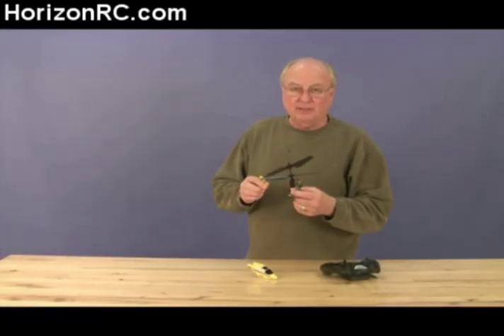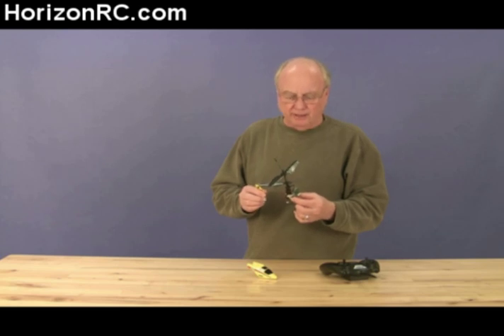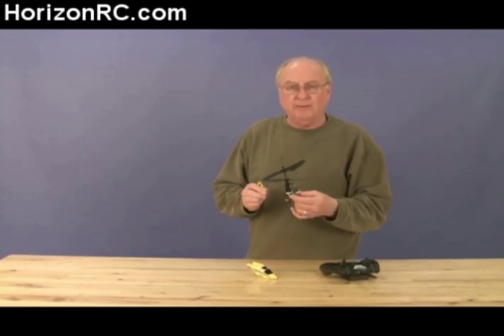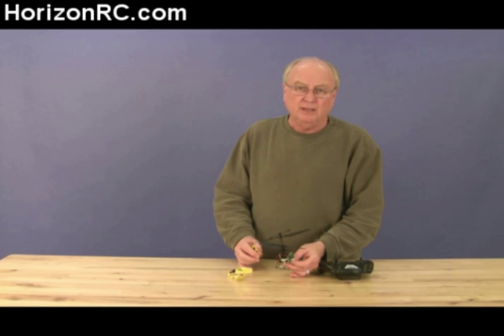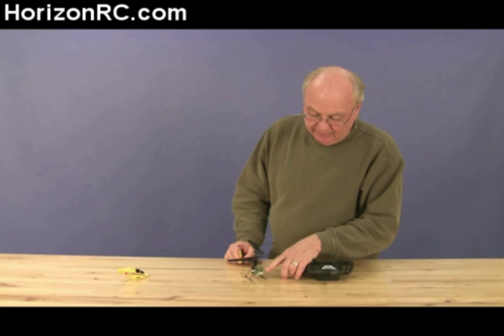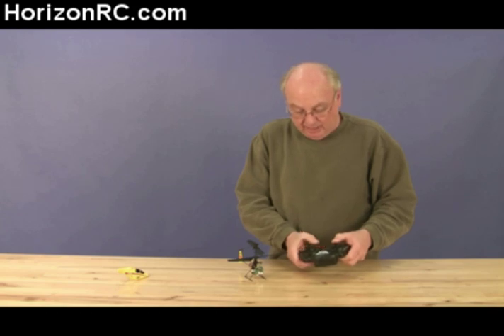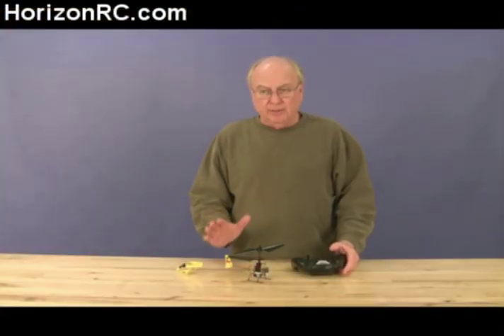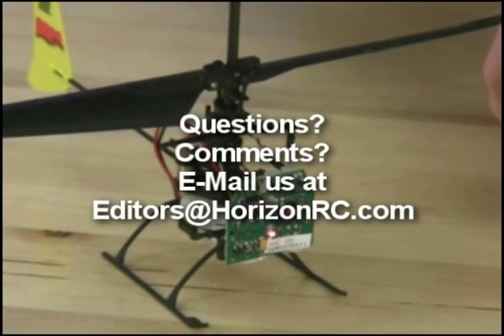HorizonRC com How-To: Bind-N-Fly Binding Process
The mCX helicopter has been just too much fun. A lot of people have purchased the mCX as their very first RC model. One of the first things they discover is that the DSM2 radio system included with the mCX has a lot of features they did not know about. One is that you can fly your Vapor with the mCX transmitter, or you can purchase a BNF mCX and fly it with the Vapor transmitter. This means you save some money not having extra transmitters. But we have learned that people might be confused about the bind process for the MLP4DSM transmitter included with the mCX, Vapor and Ember 2. Basically you have to push the left stick in to put the TX in bind mode. You will be rewarded with a click followed by a tone indicating it is in bind. When you hear the tone you can release the stick.

The whole bind process is covered in our short video explanation. We hope it will answer any questions you might have.

If you like our videos check out our podcast each Thursday

You can now keep track of Horizon Hobby on Facebook